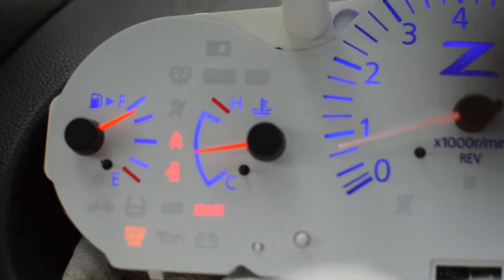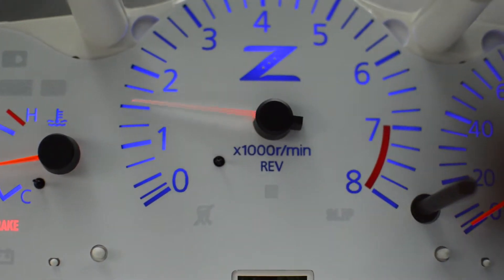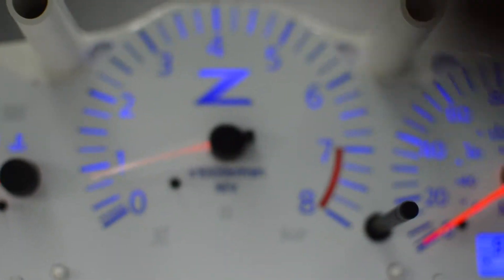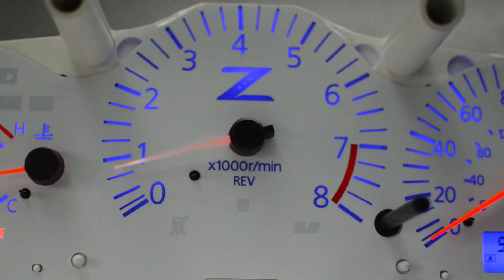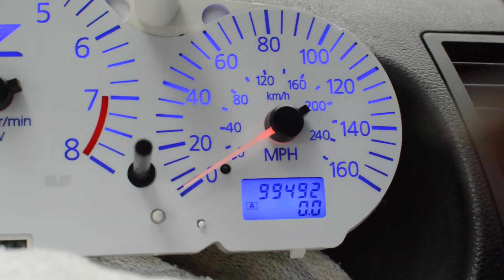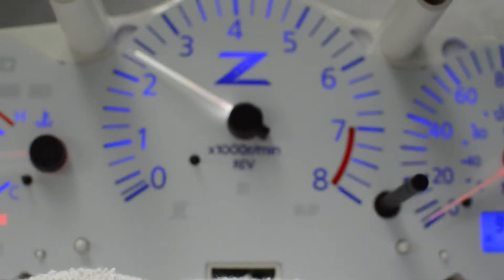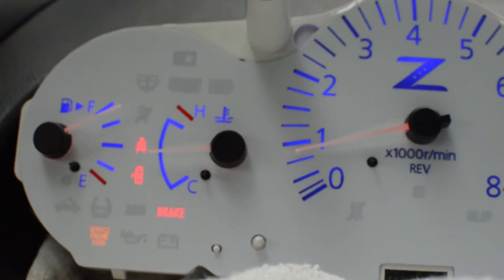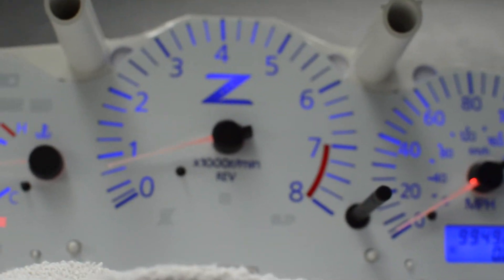350z Custom Gauges for Jaime's 2006 350z #2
Want one? today! This project is a Custom 350z Gauge Cluster set for a 2007 Nissan 350z. This is a White BlackCat Custom Automotive gauge face with the "Z" logo. This is back-lit by Blue Surface Mount PLCC-2 SMT LEDs. Using Red needles plus a GaugeCraft Custom Needle for the RPM that changes to White at the shift point.